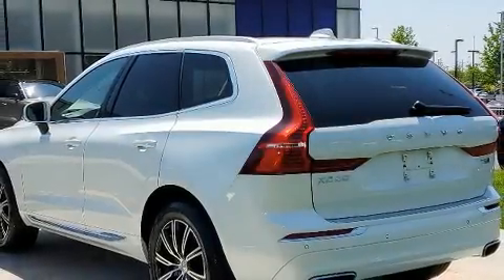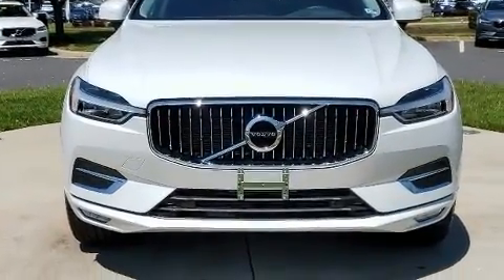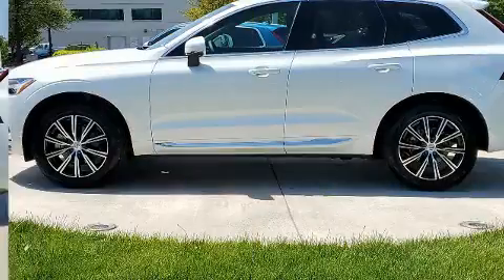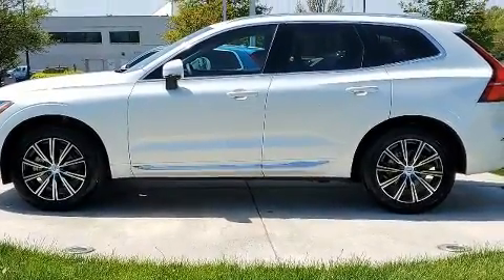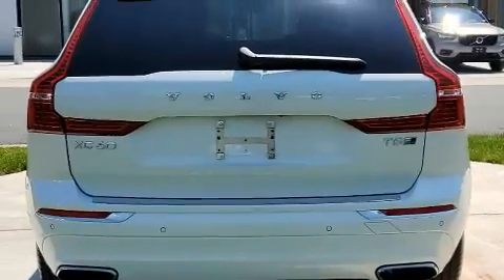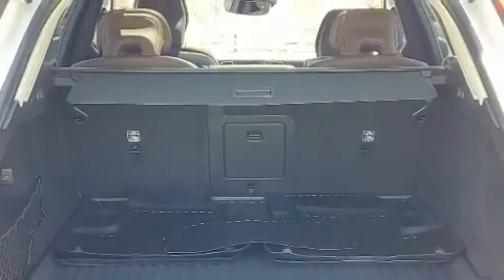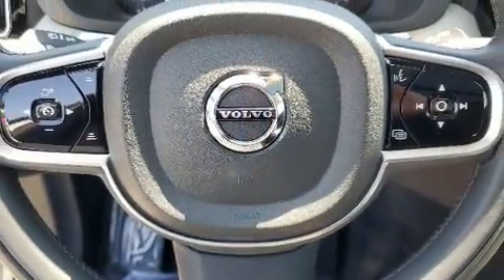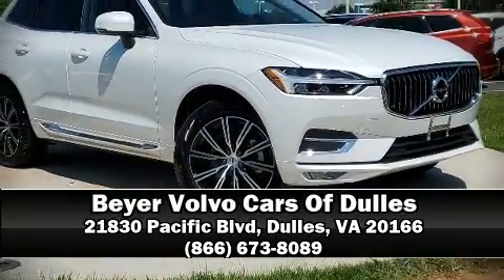2020 Volvo XC60 T5 Inscription in Dulles, VA 20166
You can expect a lot from the 2020 Volvo XC60. With less than 10,000 miles on the odometer, this 4 door sport utility vehicle prioritizes comfort, safety and convenience. The engine breathes better thanks to a turbocharger, improving both performance and economy. All of the premium features expected of a Volvo are offered, including: leather upholstery, power front seats, an automatic dimming rear-view mirror, automatic dimming door mirrors, front dual-zone air conditioning, telescoping steering wheel, and remote keyless entry. For drivers who enjoy the natural environment, a power moon roof allows an infusion of fresh air. Volvo also prioritized safety and security by including: dual front impact airbags, head curtain airbags, traction control, brake assist, anti-whiplash front head restraints, ignition disabling, an emergency communication system, and 4 wheel disc brakes with ABS. Various mechanical systems are monitored by electronic stability control, keeping you on your intended path. A Carfax history report indicates just one previous owner. You will have a pleasant shopping experience that is fun, informative, and never high pressured. Please don't hesitate to give us a call.